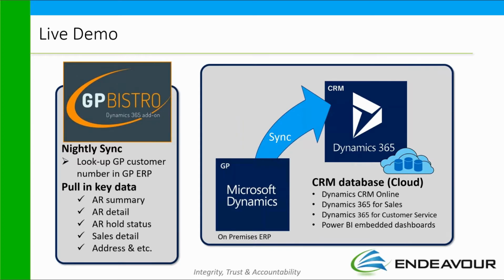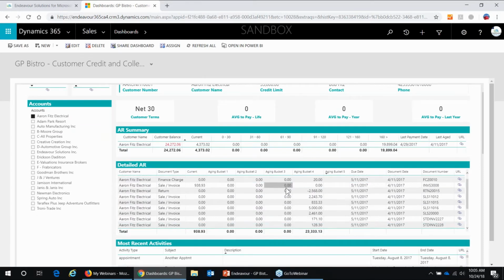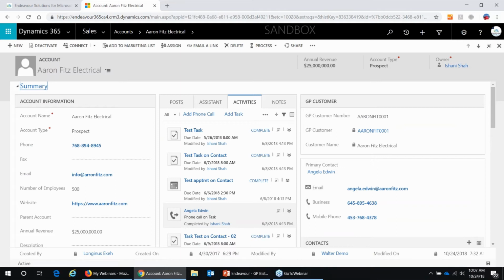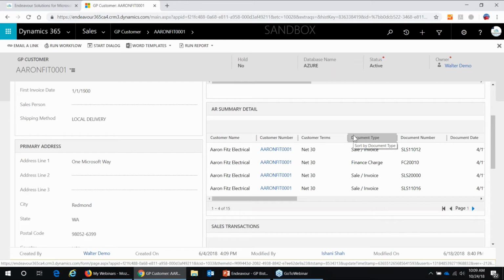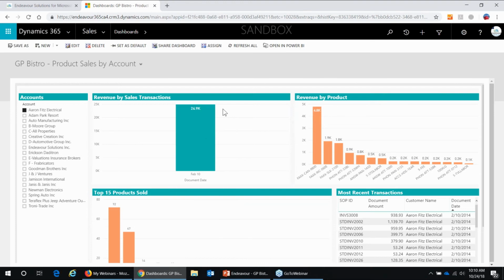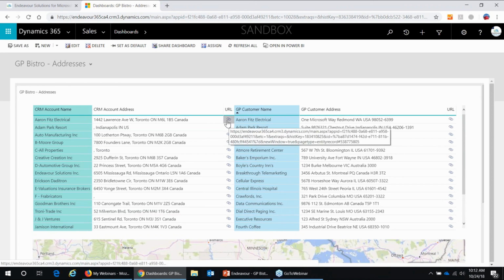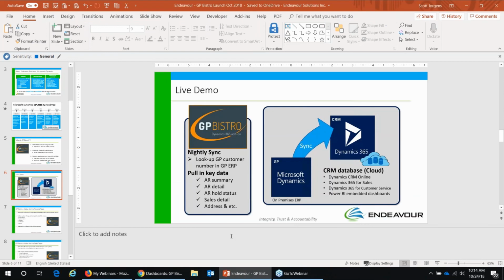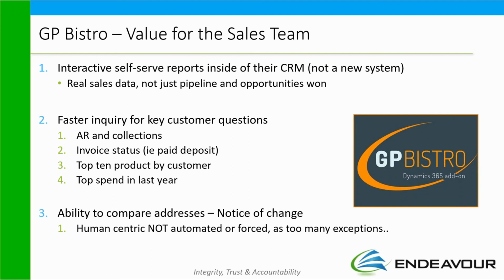GP Bistro for Dynamics 365 CRM and Dynamics GP Great Plains integration.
GP Bistro for Microsoft Dynamics 365 CRM and Dynamics GP Great Plains integration.  This is a new app for Dynamics CRM (cloud only) that will integration on-premises GP to the cloud in Dynamics 365 CRM.  Soon to be on the Microsoft App store, see it now.